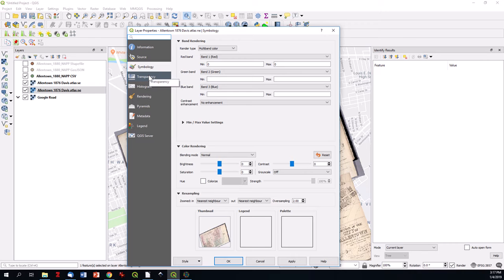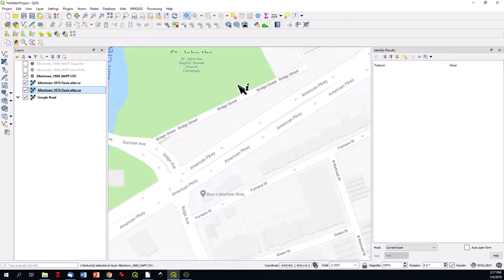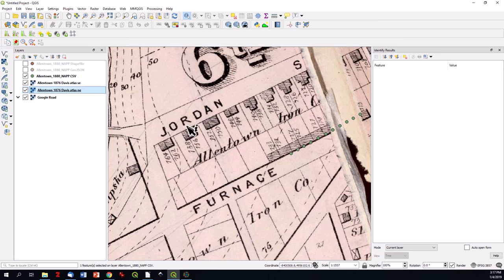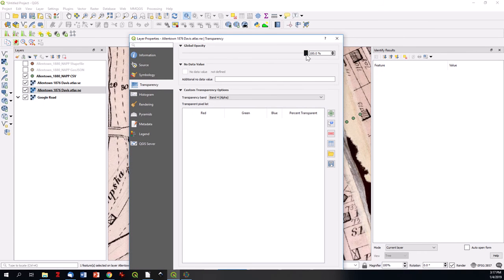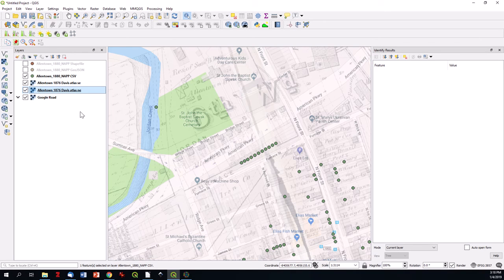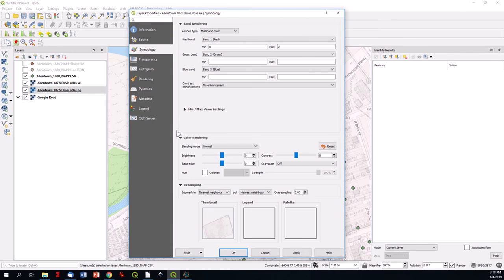Styling Raster data in QGIS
A brief video on Styling Raster data (with a focus on transparency) in QGIS